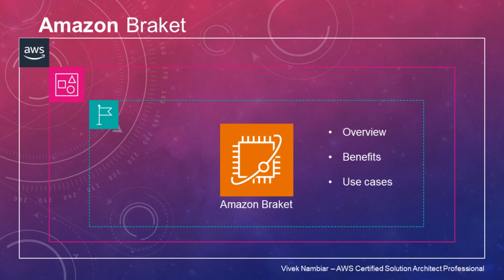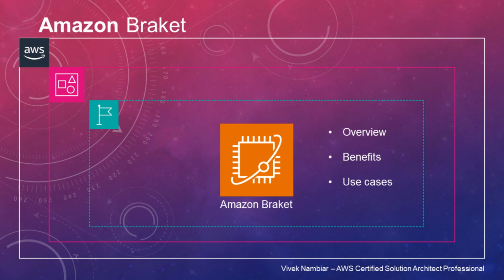Amazon Braket Overview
Overview on AWS Braket | Benefits of using Amazon Braket | Use cases for Amazon Braket
Amazon Braket is a fully managed AWS service that helps researchers, scientists, and developers get started with quantum computing. It provides access to a variety of quantum computing hardware and software, including: